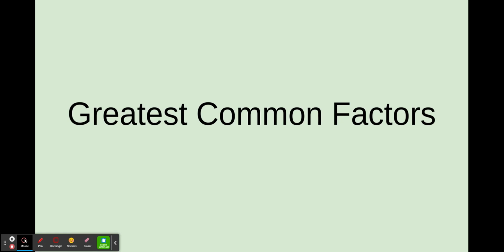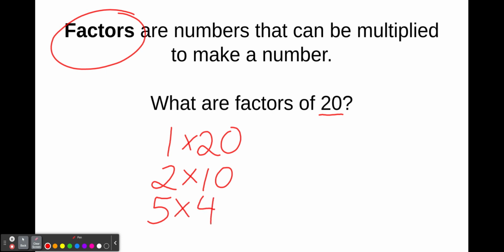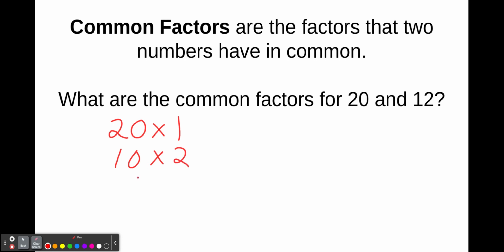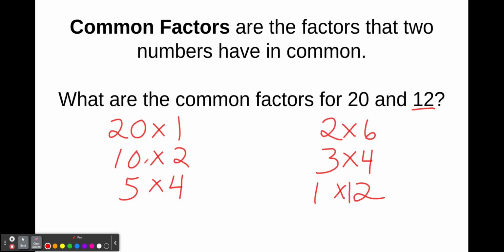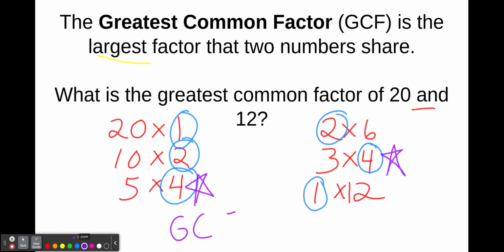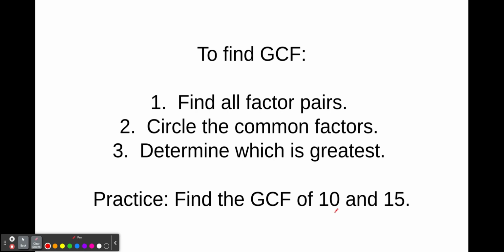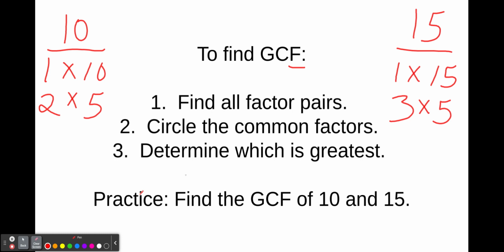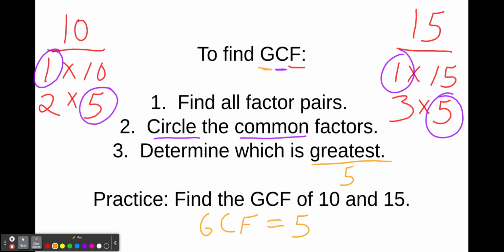Greatest Common Factors (GCF)